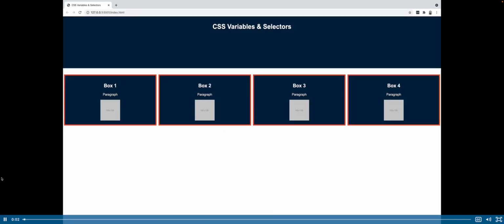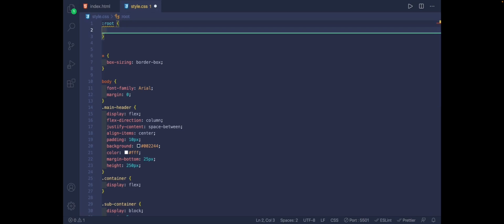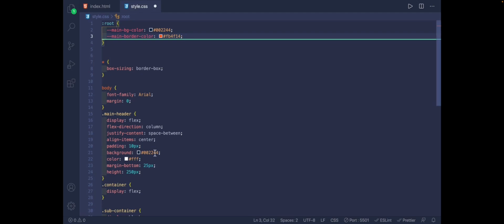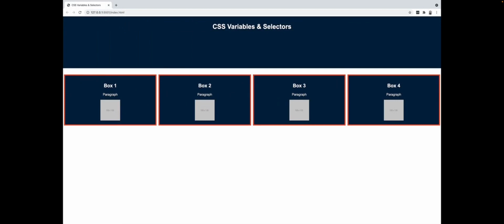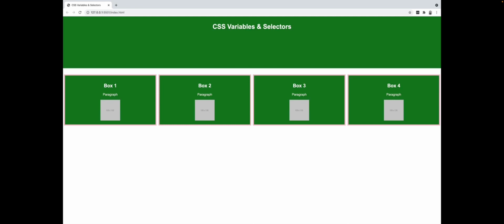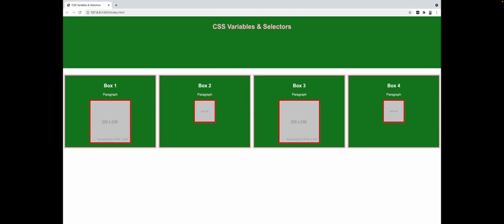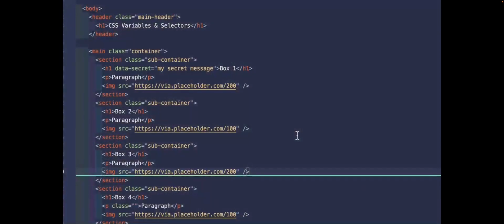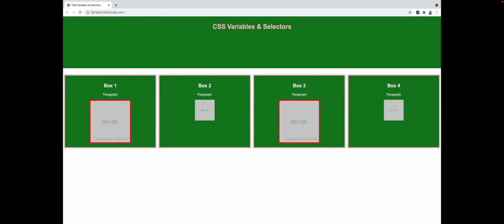02 Module 05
CSS Variables and Selectors